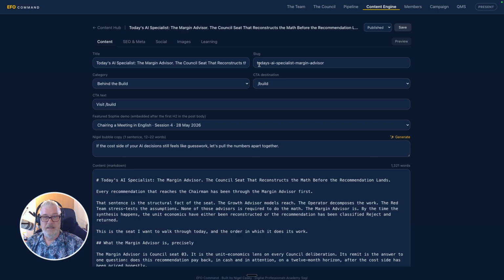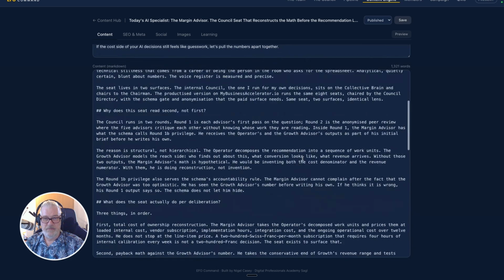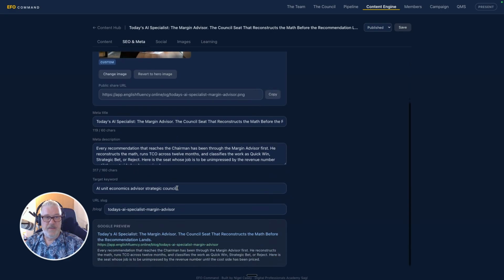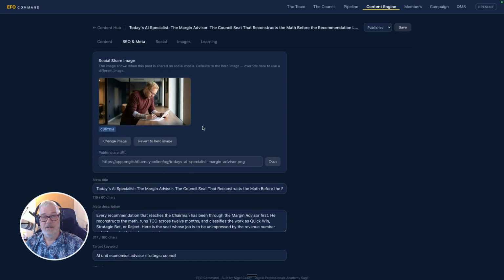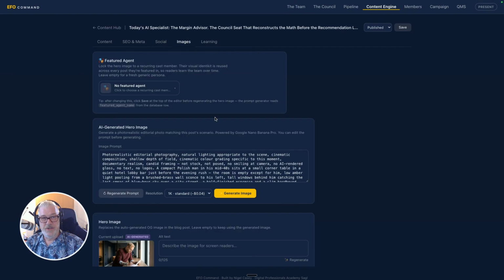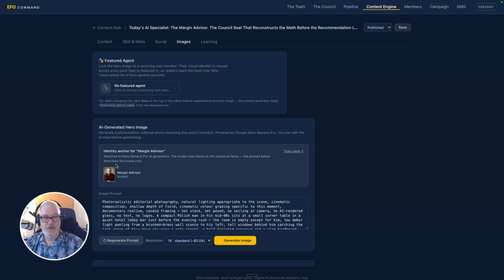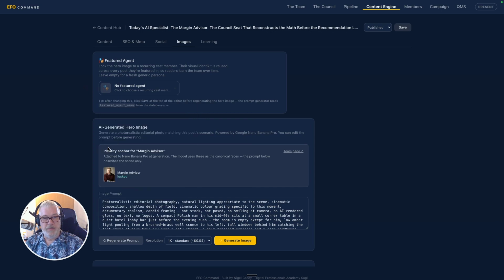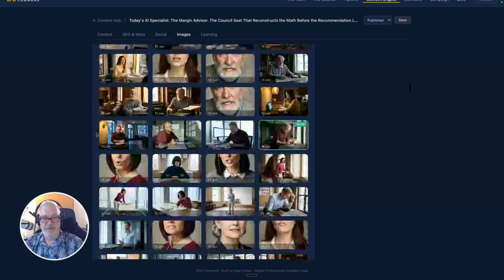Inside an AI Content Engine: One Blog Post Becomes a Video, a PDF and 8 Social Channels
This is the content production system behind my businesses. An editorial team of AI personas researches and drafts articles, checks them against brand voice rules and the company knowledge base, and prepares everything for publication: SEO metadata, persona images with alt text, social copy for Instagram, LinkedIn, Facebook and X, narrated audio in unique voices, translations, a custom PDF, and video.

Every published post then goes to eight social channels on autopilot through GoHighLevel.

One approval from me, and the machine does the rest. Built on Next.js, Supabase and Claude, operated by one person.

I build systems like this for businesses. Free AI readiness diagnostic